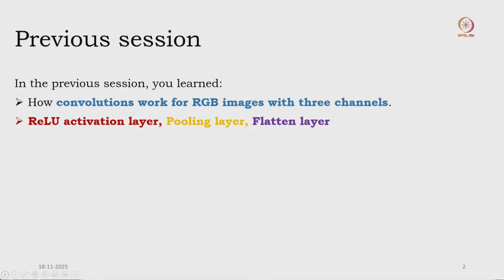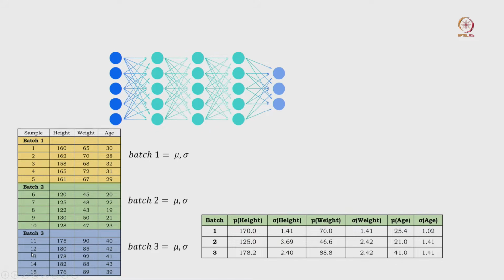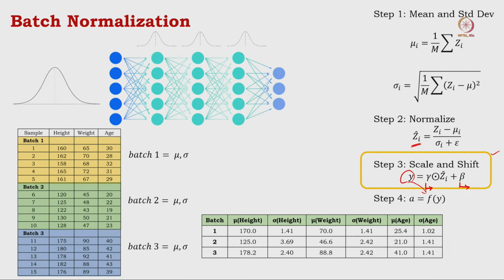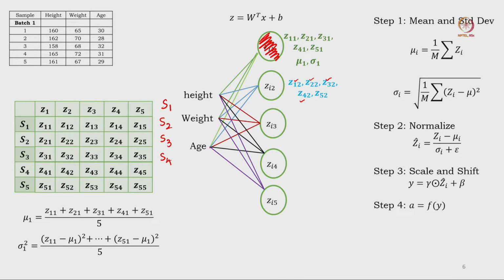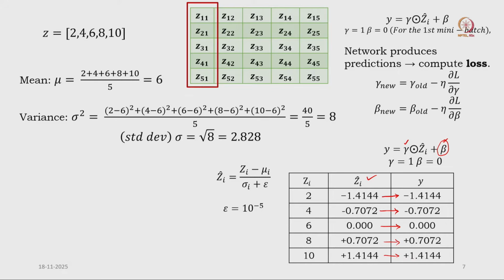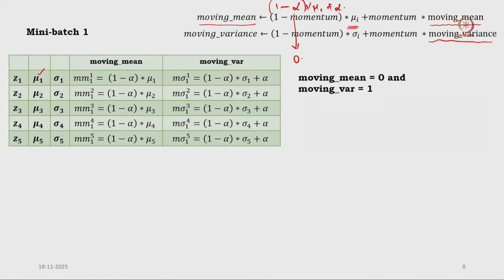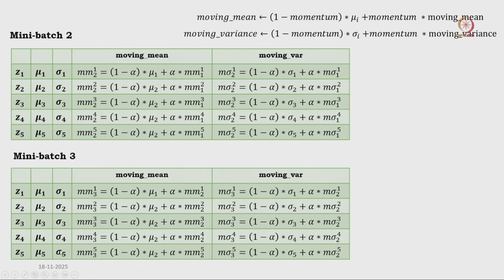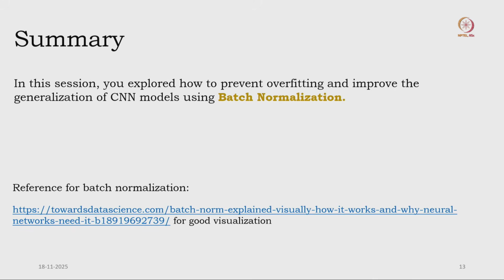Lec 14 Batch Normalization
Batch normalization